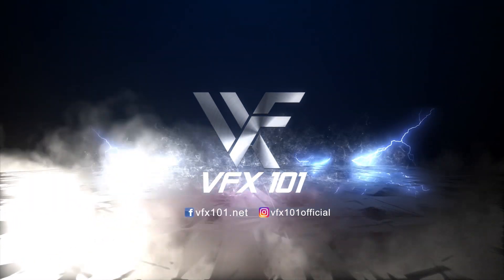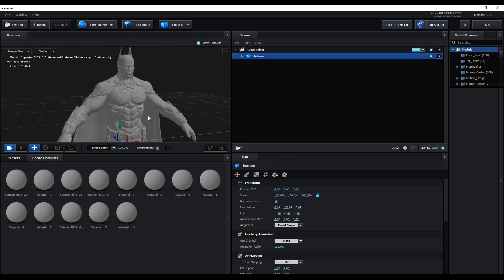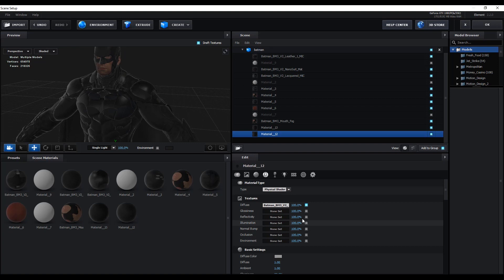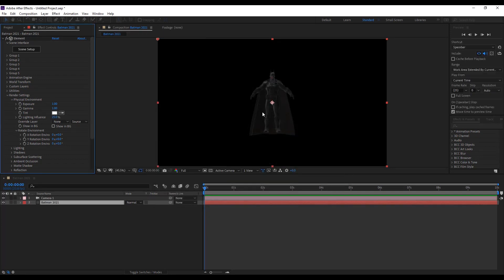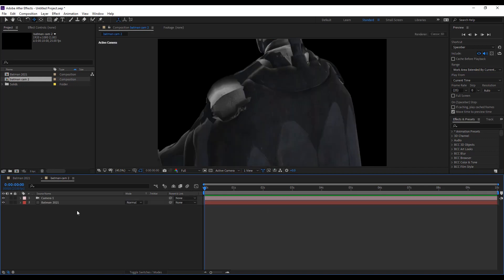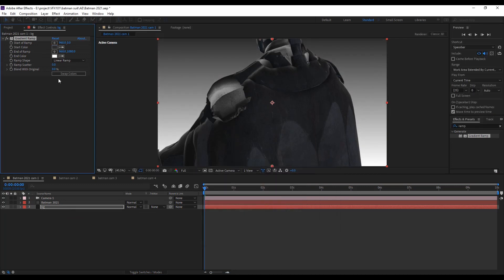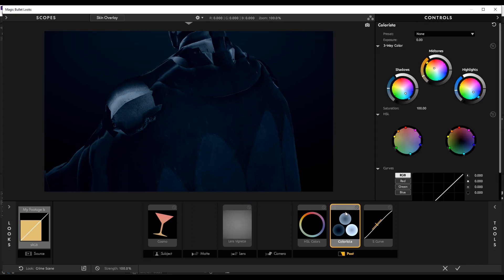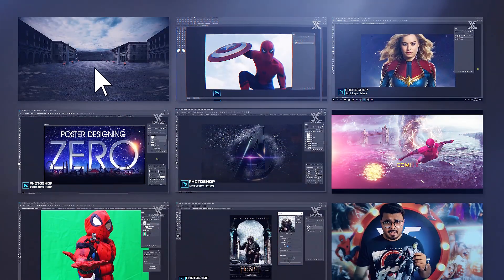THE BATMAN 2021| After Effects Element 3D Tutorial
In this video you will learn about the

1- How to import a 3d model in after effects
2- How to import the textures with element 3d
3- Working with element 3d lighting option
4- Animate scene with the help of camera
After watching the complete video you will be able to create your own 3d scene